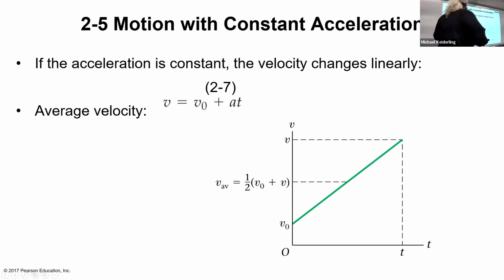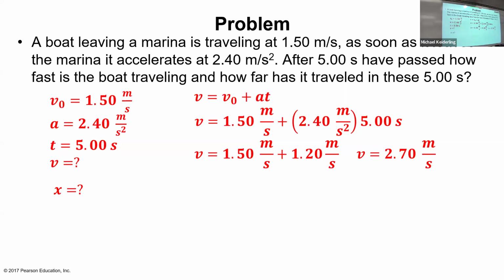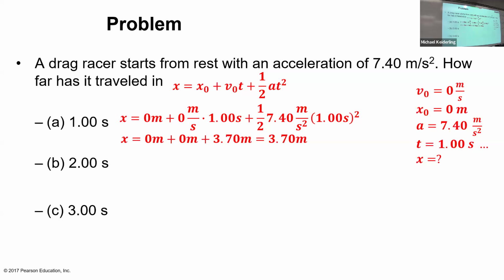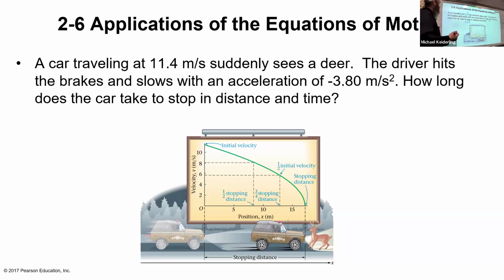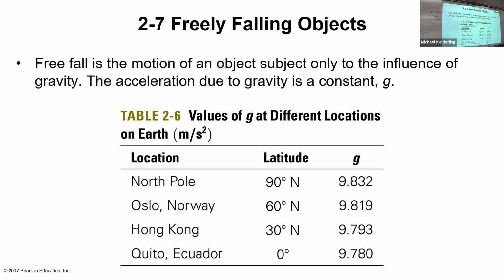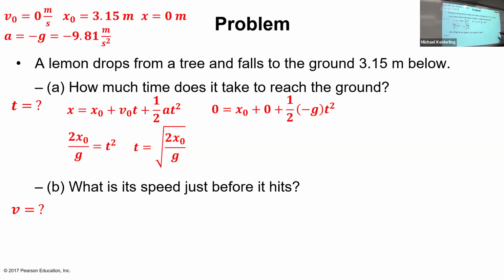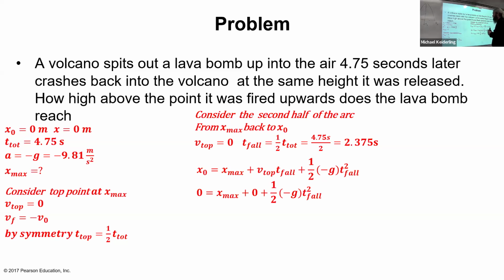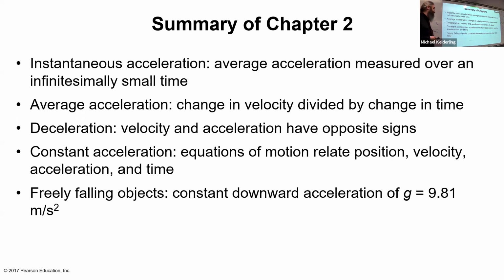PHYS300 Lecture Week 2 Wed 9/3 Ch2